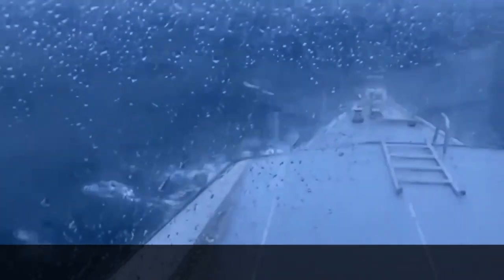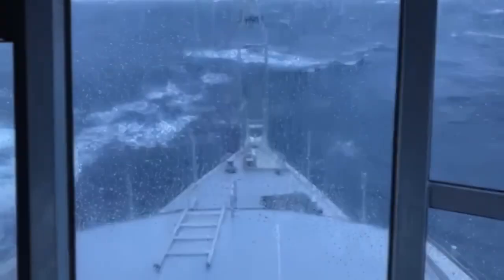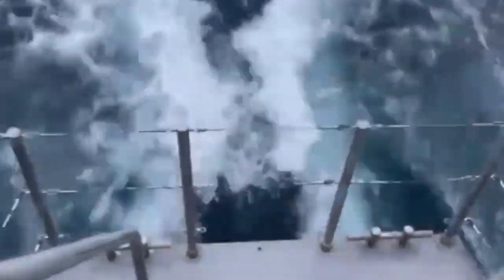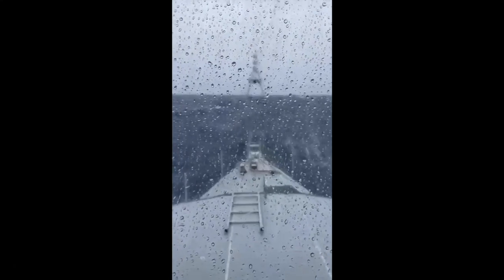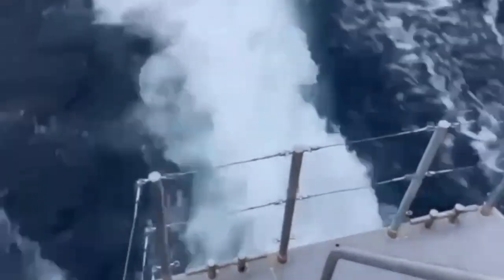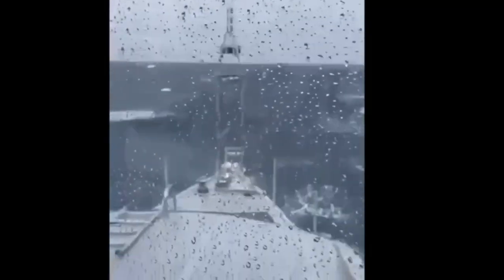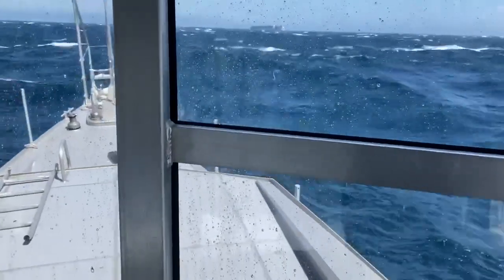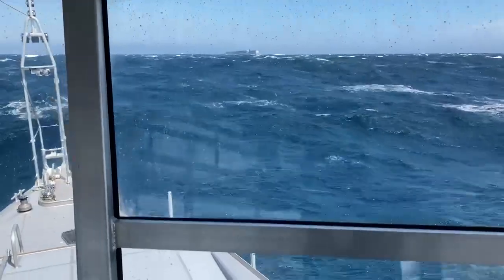FPB 70-01 during a gale in the Sea of Japan | Narrated by FPB expert Steve Parsons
Extraordinary footage of FPB 70-01 in the Sea of Japan in the teeth of a gale. Like all FPBs - she offers a safe, dependable and secure ride, providing a safe platform whilst tangling with some very gnarly conditions. Narrated by very experienced seaman and FPB expert Steve Parsons.